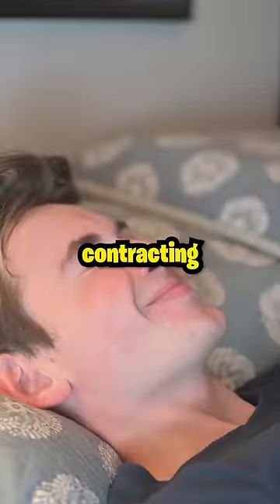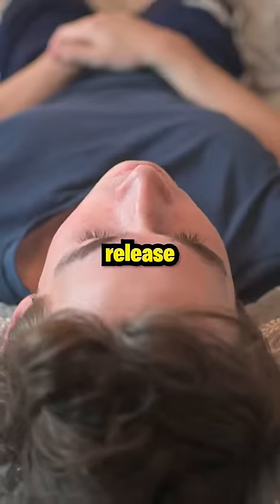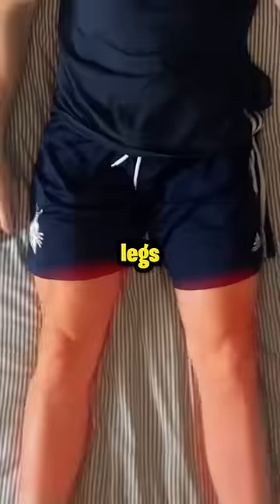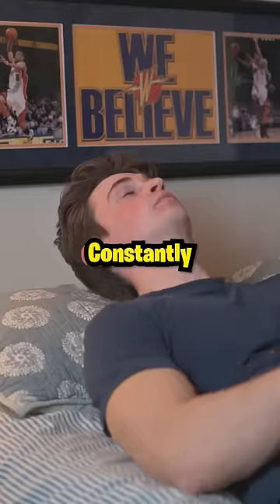I Tried the Army Sleep Experiment, and THIS Happened 🪖